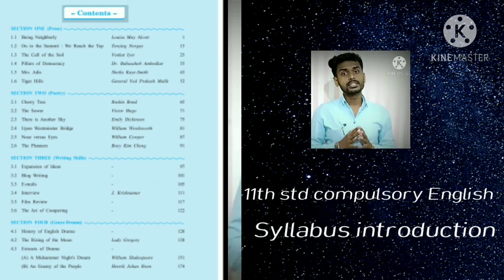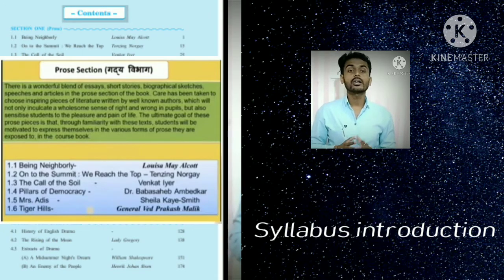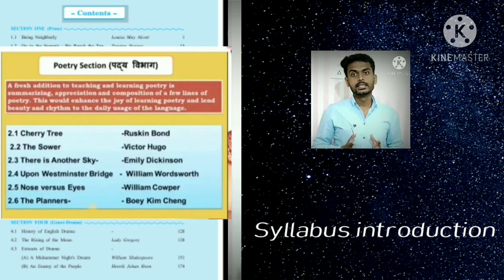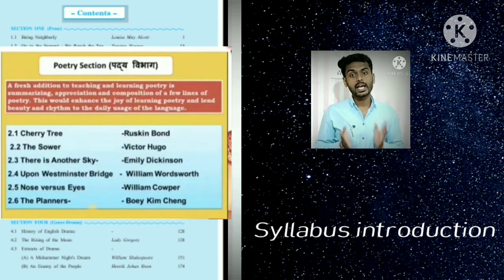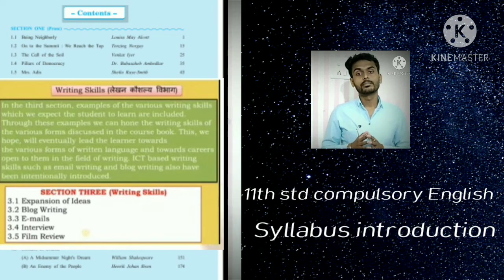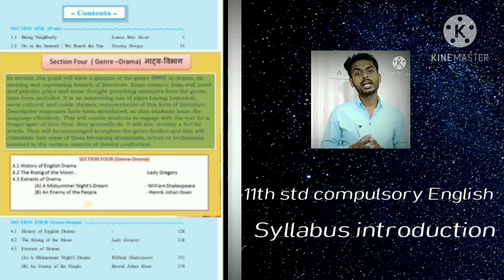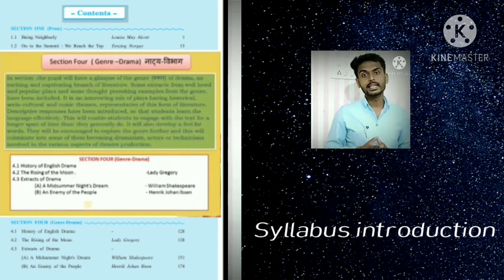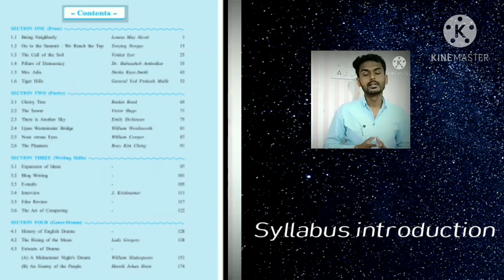11th std English subject syllabus introduction